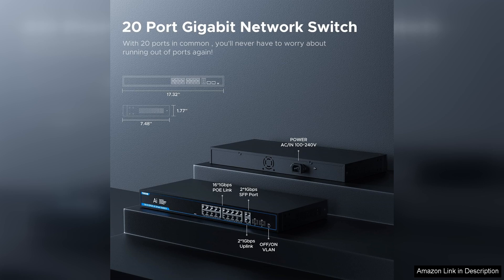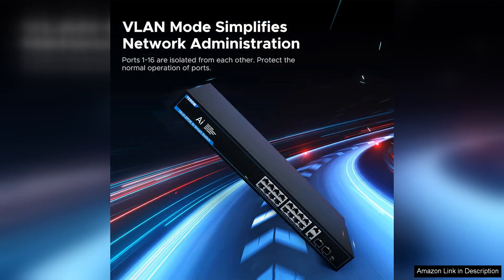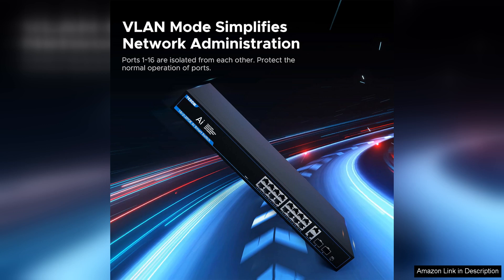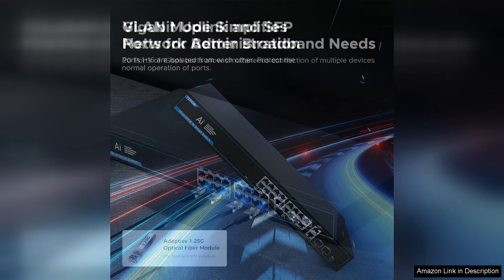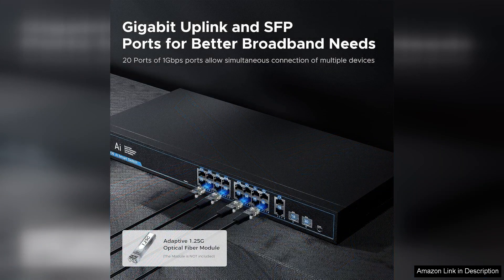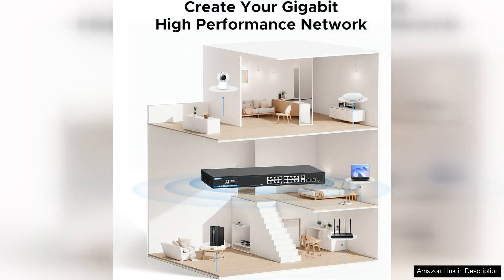20 Port Gigabit Network Switch with 16 PoE Port & 2 Uplink Review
20 Port Gigabit Network Switch with 16 PoE Port & 2 Uplink Review

I recently purchased the 20 Port Gigabit Network Switch with 16 PoE Ports and 2 Uplink ports for my small business, and I couldn't be more satisfied with its performance. This switch has proven to be a reliable solution for managing our network devices, offering both efficiency and flexibility.

The installation process was straightforward, thanks to its plug-and-play design. I appreciated the simplicity, which allowed me to set it up quickly without any technical hassles. The 16 PoE (Power over Ethernet) ports are a standout feature, providing ample power for our IP cameras and wireless access points. This eliminates the need for additional power cables, reducing clutter and streamlining our setup. Each PoE port delivers a stable connection, ensuring that all devices function optimally.

Furthermore, the two uplink ports are a fantastic addition, allowing for easy integration with our existing network infrastructure. The switch supports gigabit speeds, making data transfer seamless and efficient. I’ve noticed a significant improvement in our network's overall performance, with reduced latency and increased bandwidth for all connected devices.

The build quality is solid, with a sturdy metal case that feels durable and reliable. Additionally, the fanless design ensures silent operation, which is a huge plus for our office environment.

However, I did find the lack of advanced management features a bit limiting. While it's perfect for basic setups, those looking for VLAN support or advanced traffic management might want to explore more sophisticated options.

In summary, the 20 Port Gigabit Network Switch with 16 PoE Ports and 2 Uplink ports delivers exceptional performance for small to medium-sized networks. Its ease of use, robust features, and reliable connectivity make it an excellent choice for anyone looking to enhance their network. Highly recommended for businesses aiming for efficiency without breaking the bank!